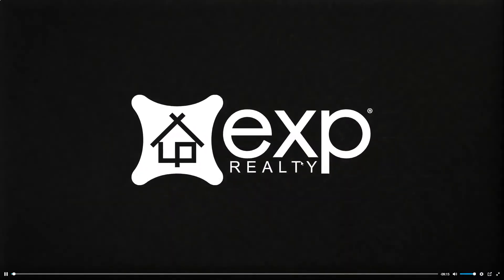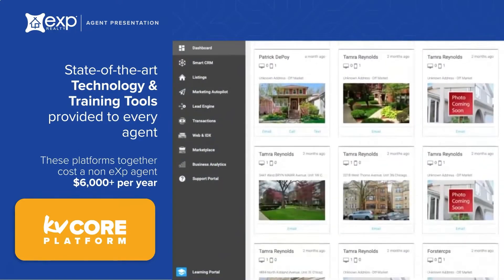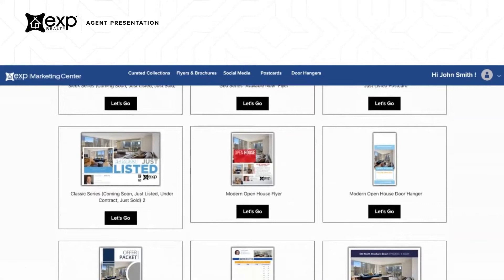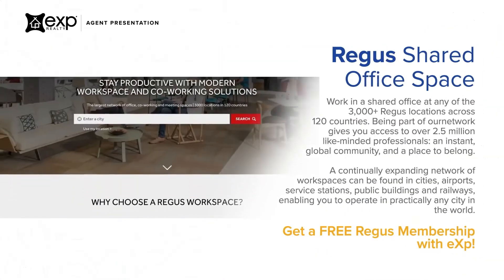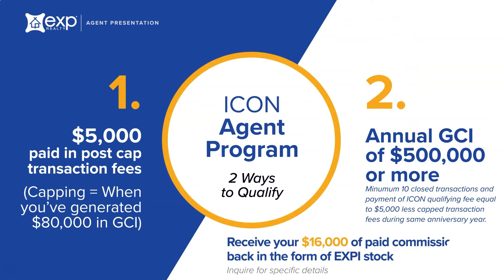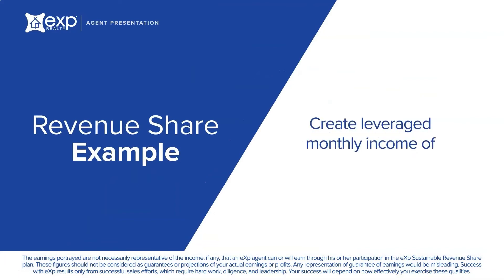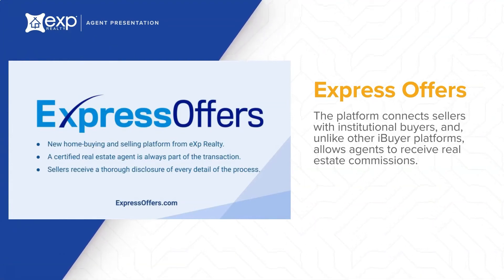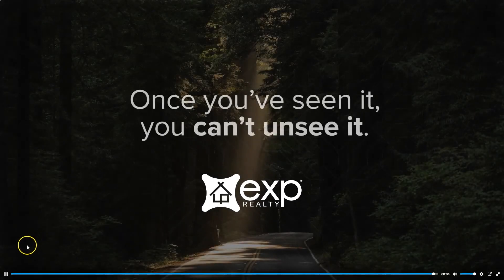JLT eXp Realty eXplained in 9 Minutes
No other brokerage compares!

When your ready to get started apply online and list Jasmine Lee as your partner and we will support you on your journey with eXp!

Selling over $150,000,000.00 million dollars in Real Estate, Jasmine Lee is the Broker and Team Leader of The Jasmine Lee Team. Her team thrives in the world of real estate with long standing relationships: with her clients, team members and her peers. Established since 2004 with a wealth of experience in various markets conditions and real estate certifications.  Jasmine has soared to the top of the industry with a team driven by trust and client satisfaction. Jasmine launched her Real estate Team in 2004 and has since been 'Your Personal Realtors For Life'. The JLT truly believes that no one cares more about you and your real estate needs more than they do. They help their clients with real estate services including all details of selling and buying resale residential and new construction.

With Love 😍 & More Love GetJLT​